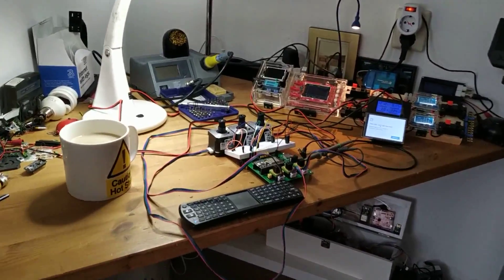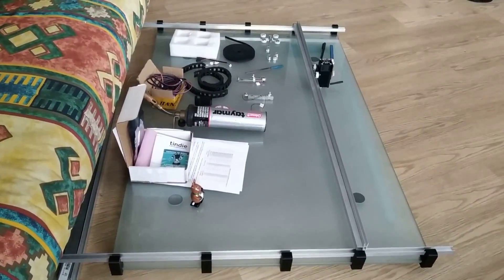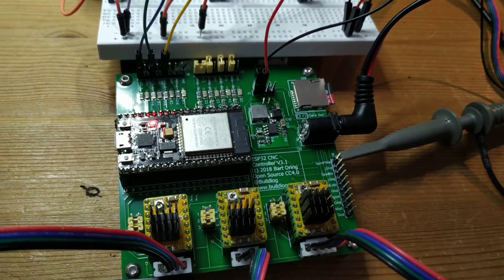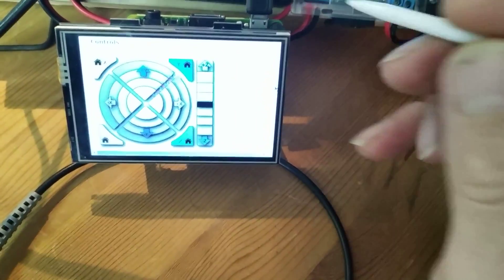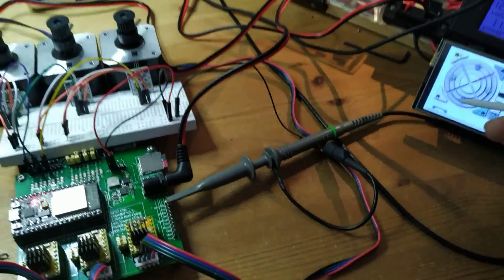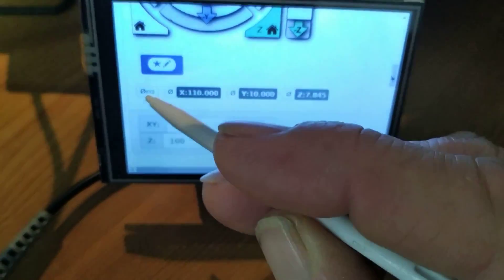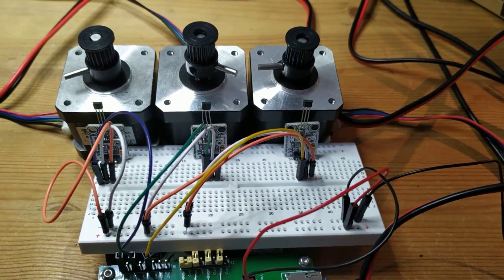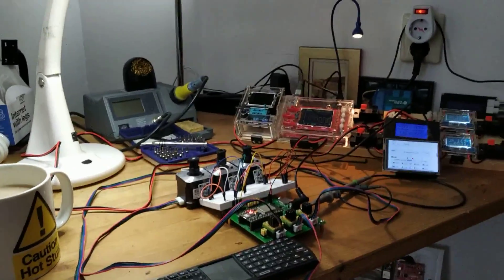Demo of Bart Dring's Grbl ESP32 CNC Development Board V3.1, very good.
A short demo of the ESP32 WiFi GRBL CNC controller board from Bart Dring on Tindie:
(link to the latest board version, the version reviewed is v3.1, the changes are minimal.)

I'm very pleased with the board, it also has properly working serial and telnet connectivity. The firmware was a bit of a pain to get running but I did not read the instructions properly from the start, so mea culpa on that.

I've installed a 7euro ESP32 devboard from AliExpress and 3x LV8729 Stepper drivers, linked to some steppers and endstop sensors I want to use on the final machine.

Apologies for the poor view of the tiny TFT +RasPi I use when demoing the WebUI. But I think it is clear enough. The checkbox I mention you should click is the 'auto refresh' one; if you dont click it you wont see progress on the gcode file print.

(Note: In the video I say the stepper controllers are 'LV7829', when I meant 'LV8729'.. sorry about that